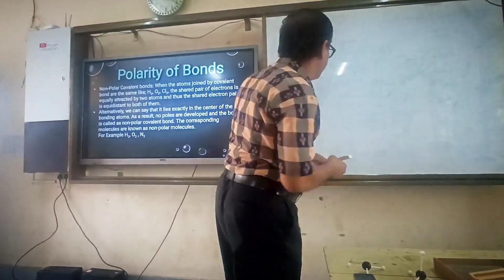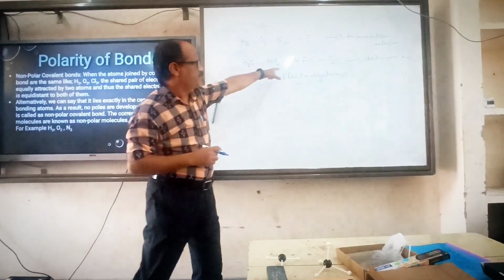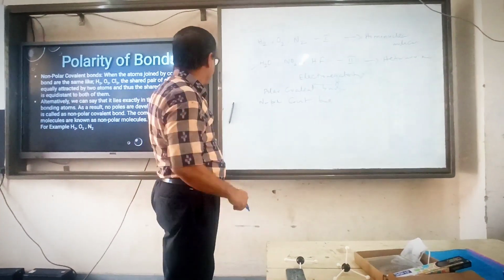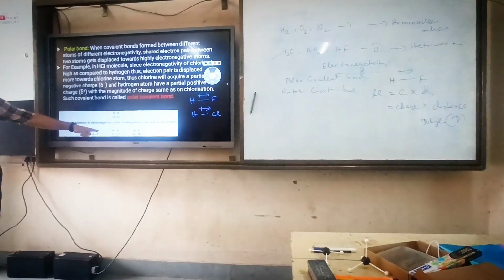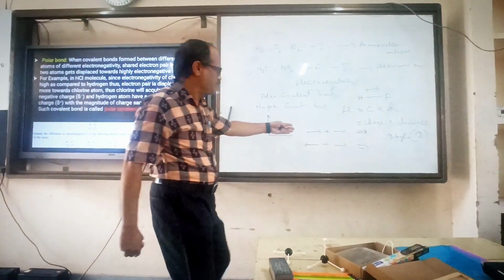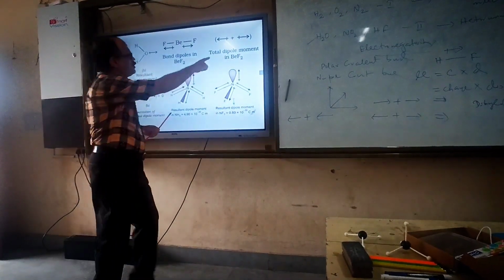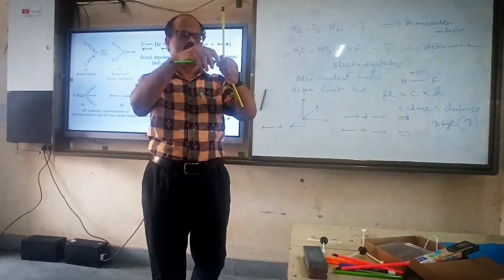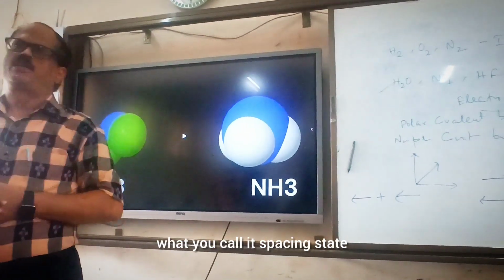POLARITY OF BONDS | Class 11 | Chemical Bonding | J.K. PANI